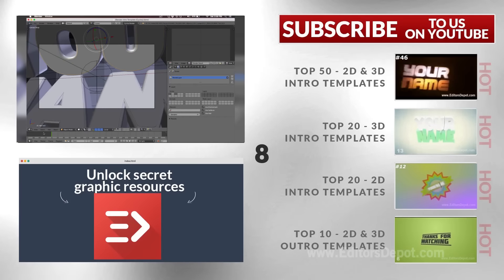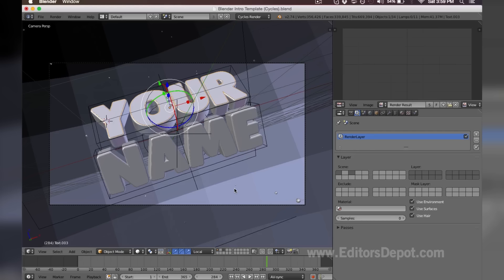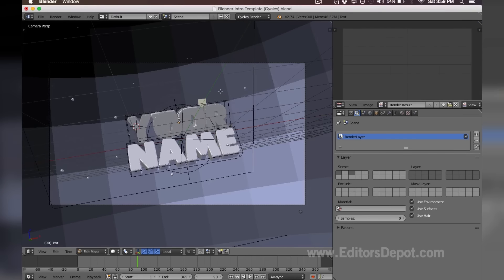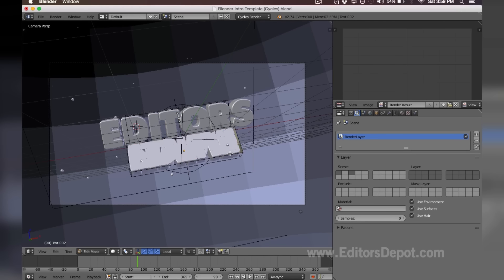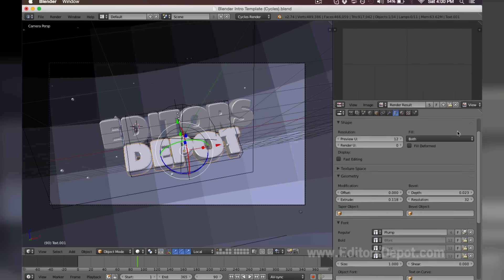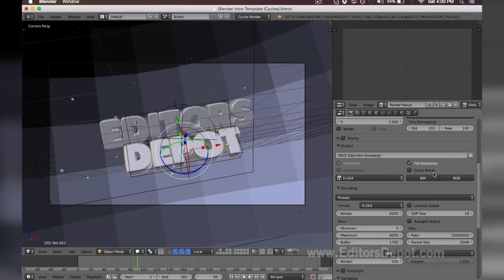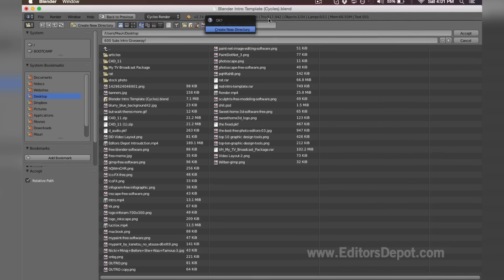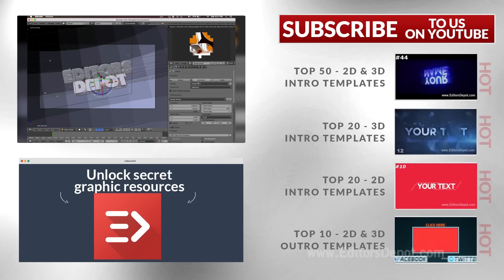FREE 3D Chill Blender Intro Template | FREE 3D Intro #95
This is a free Chill Blender intro template. Video includes a full 3D intro template tutorial  and a free file download.

Tutorial Song: Alan Walker - Force